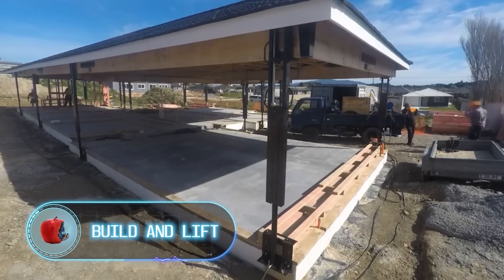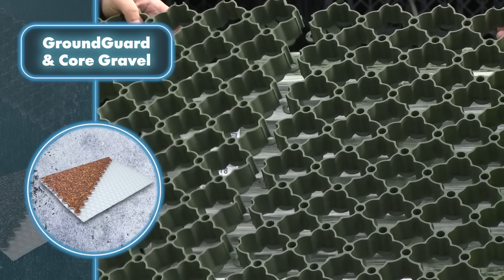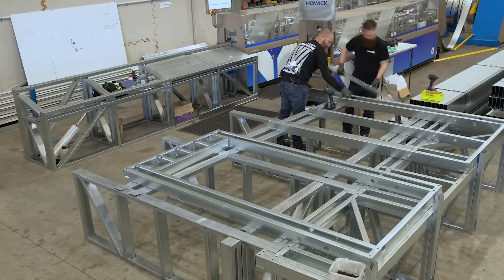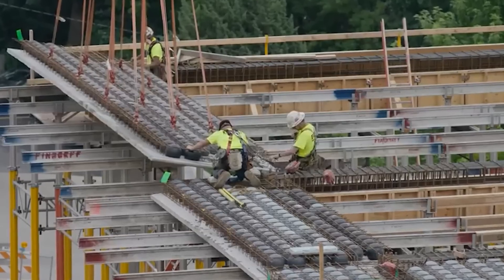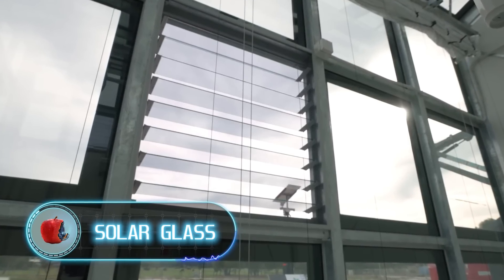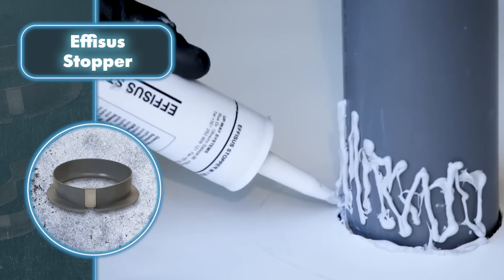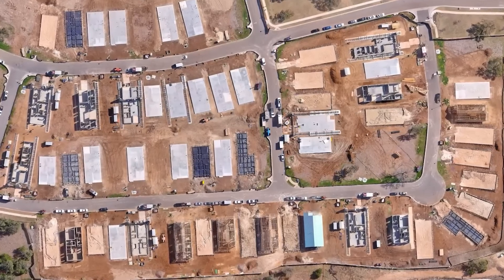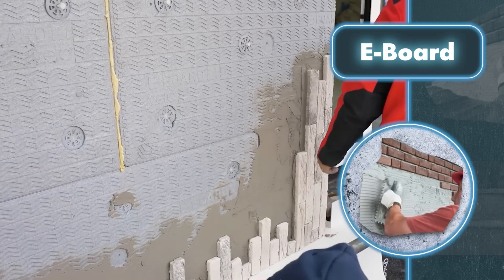Ingenious Construction Solutions That Have Reached a New Level